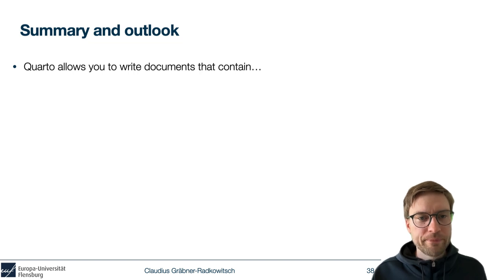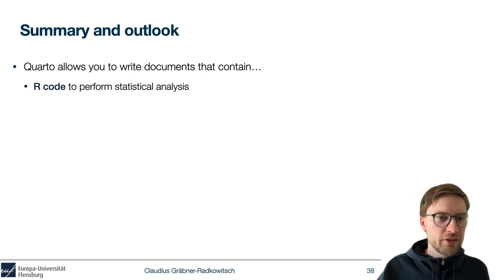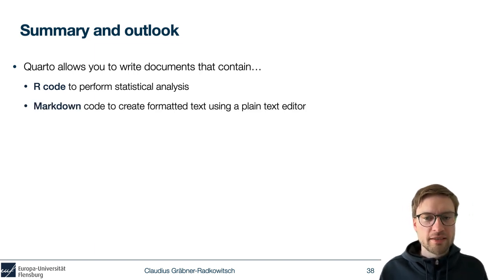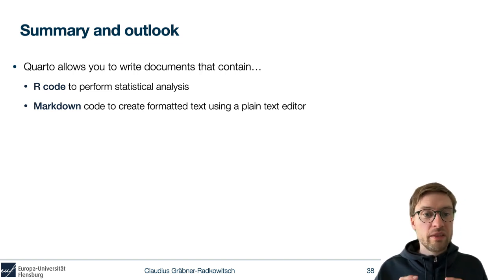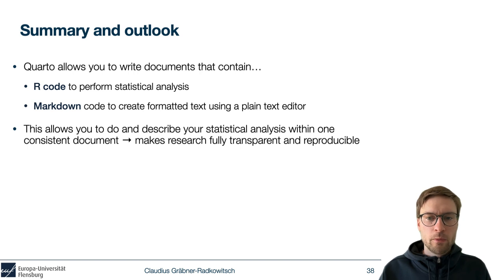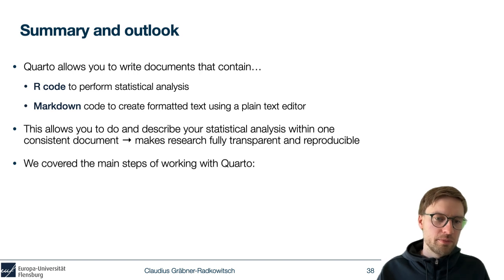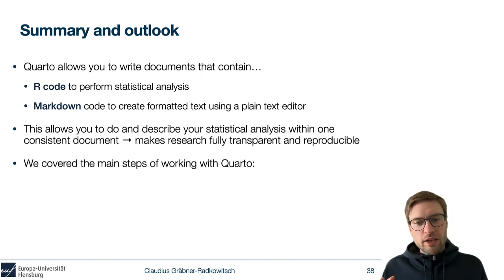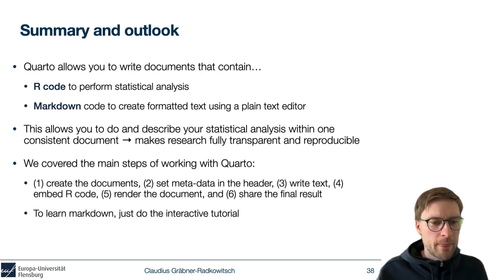Applied Data Science using R: Introducing Quarto & R Markdown (4/4)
This series of videos about how to use R for applied research. Beginners with no prior programming experience are the main audience.

There are several sessions, some of which build upon each other, others are completely self-contained. You can get more information via the main course page.

This session is about introducing the basics of Quarto. Quarto allows you to create documents that contain both code written in R (or some other languages) as well as formatted text written in a super simple language called Markdown. Once you are familiar with the basics, you can easily render your documents into various formates, such as docx, pdf or html, and you can use more advanced packages to create blogs, webpages, or books.